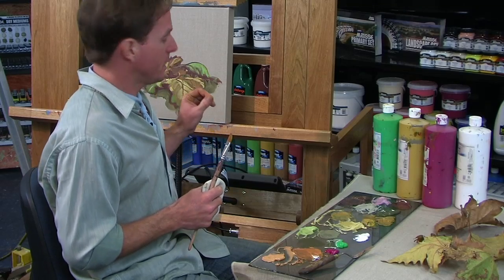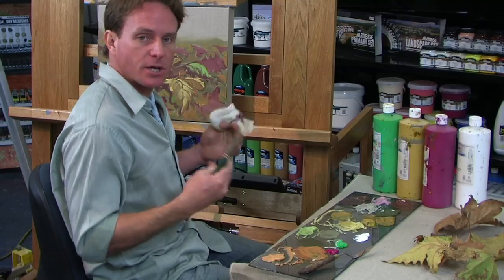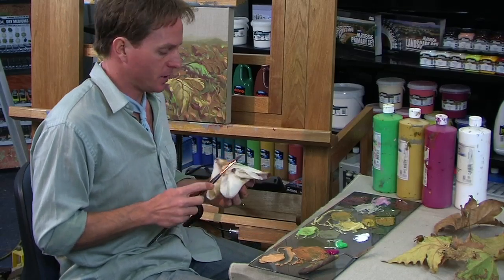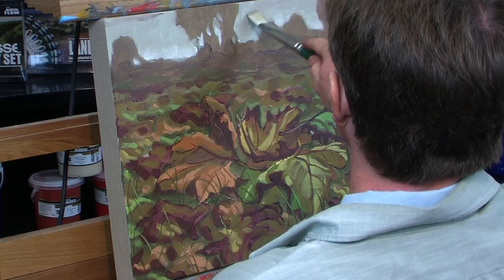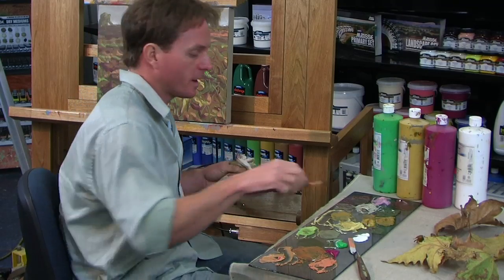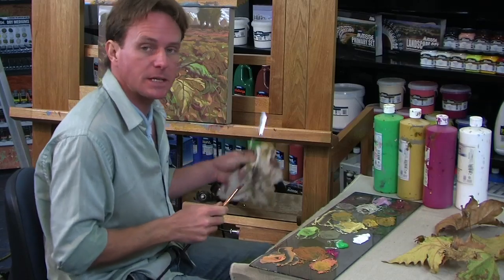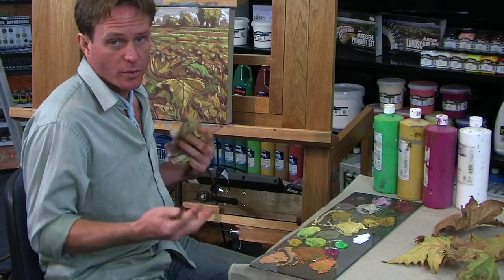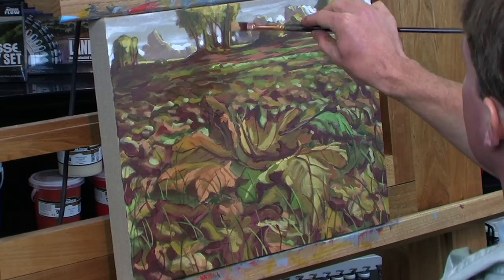Learn to Paint with Rudy Kistler: Autumn Leaves Part 2 - Imaginary Landscape